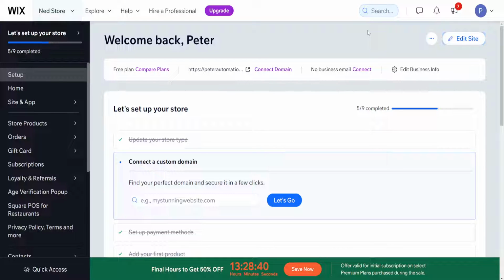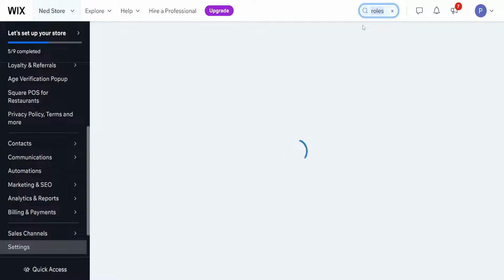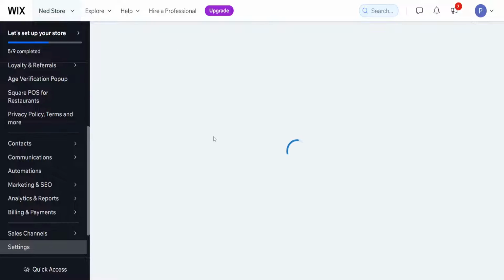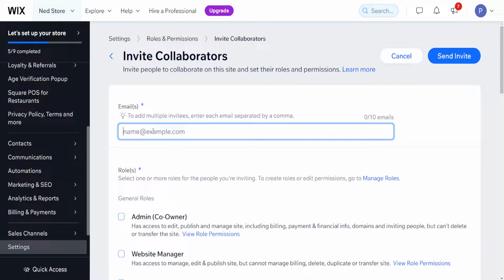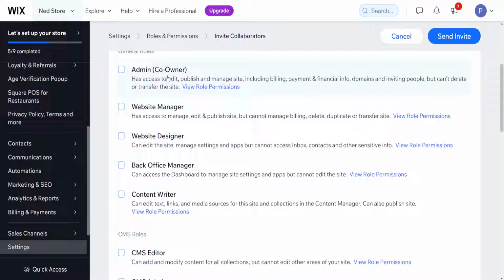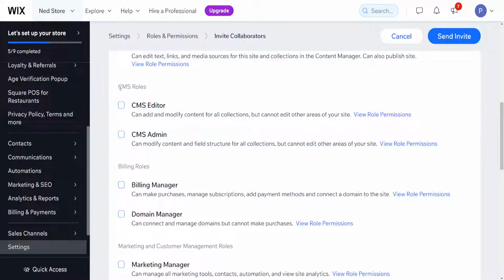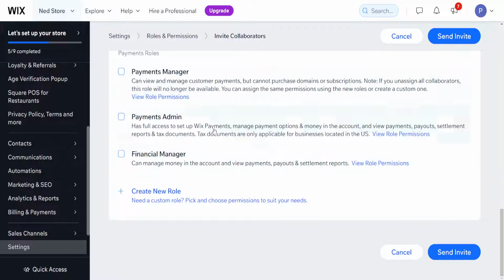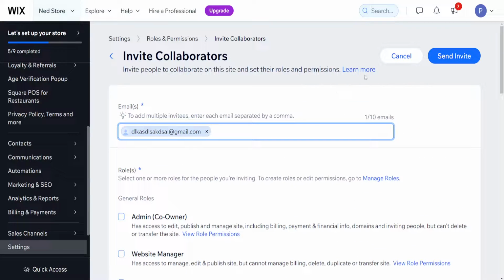How To Add Contributor In Wix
In this video I show you how to add Contributor in Wix. If you want to learn how to make some a contributor to your Wix website so they can edit it then this is the tutorial for you.